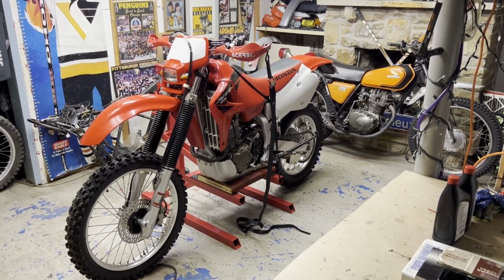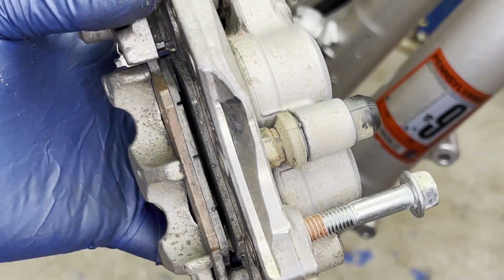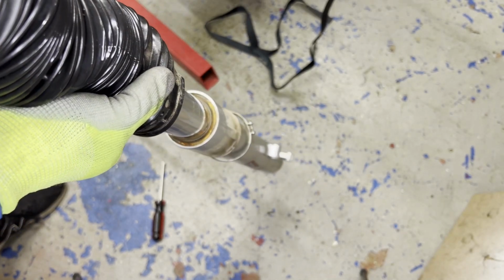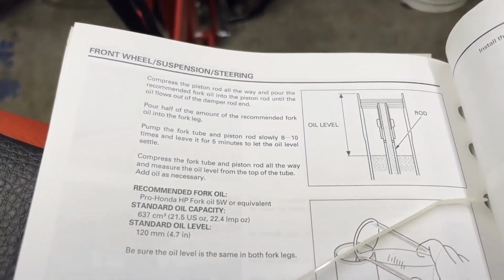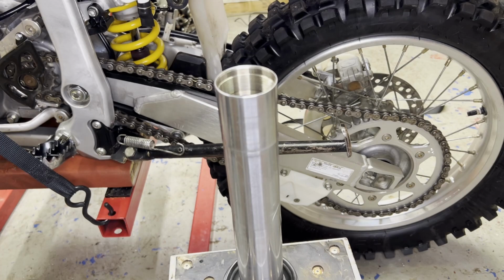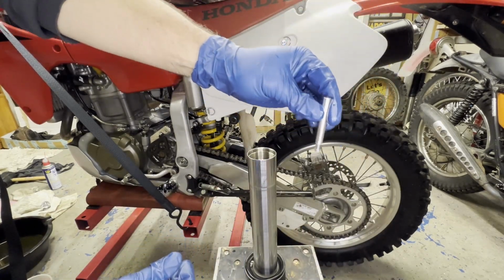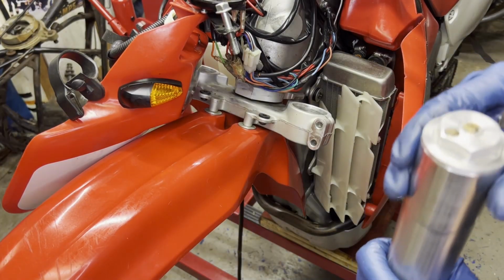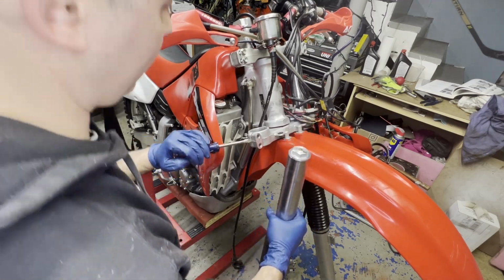XR650R maintenance: Part 2 Fork Oil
changing the fork oil out on my 2005 XR650R